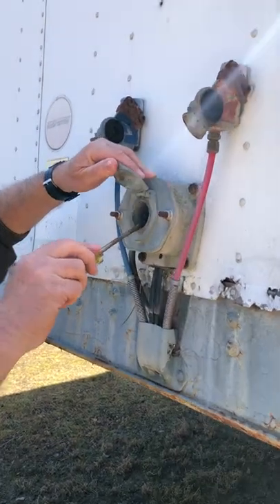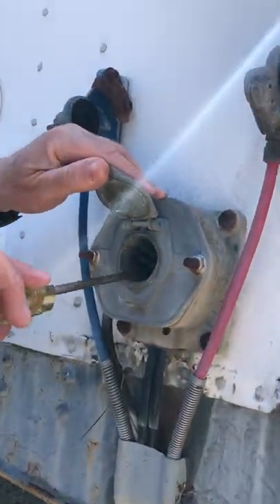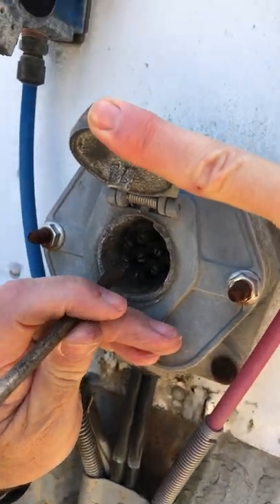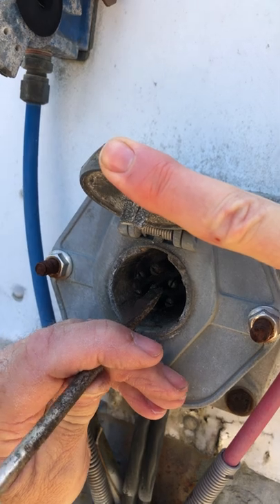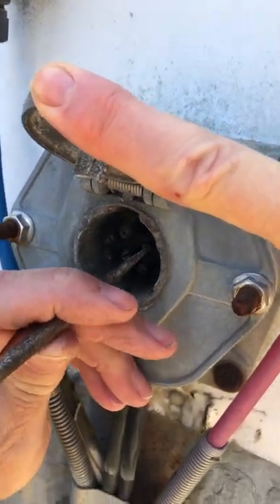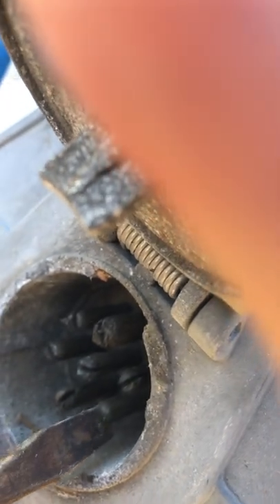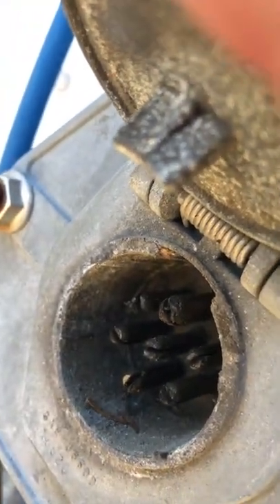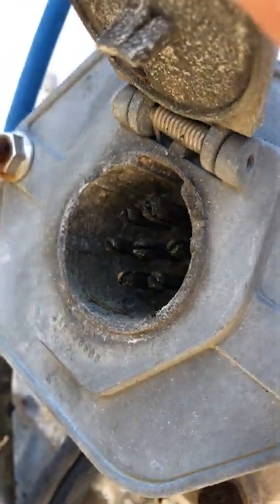When the Lights Go Out... (What to Do!)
When the Lights Go Out... What to Do! When your trailer lights are working, try this super simple trick. There's a good chance it will bring your lights back on your trailer!
LOVE SMART TRUCKING AND WANT MORE CONTENT?
HERE'S HOW!

→ LET’S CONNECT!

Song:  Atlanta